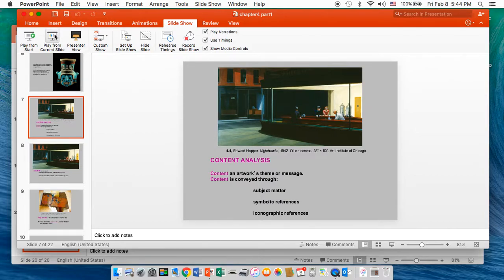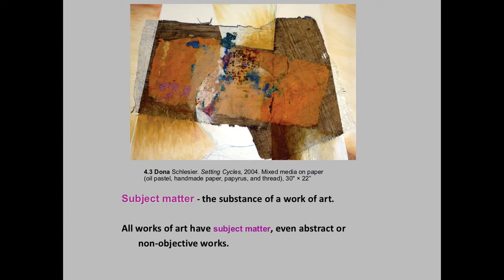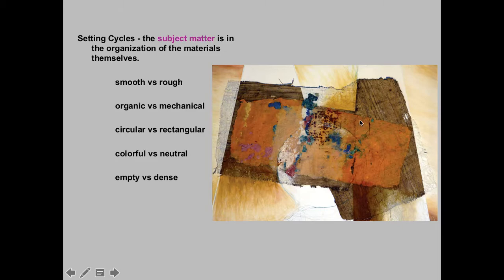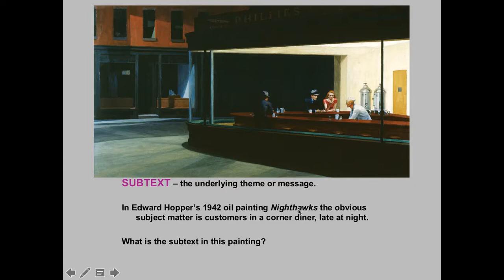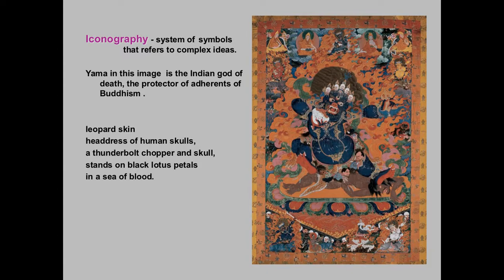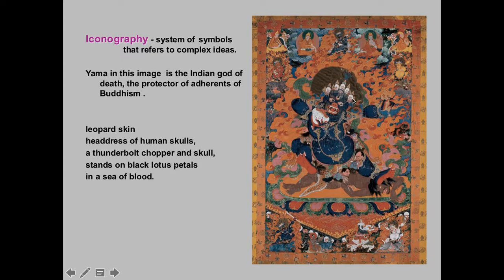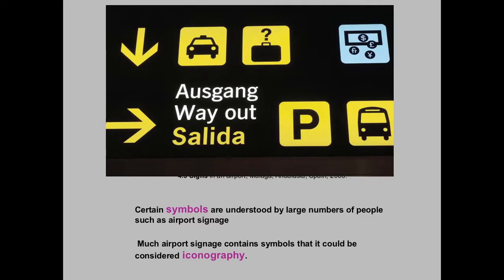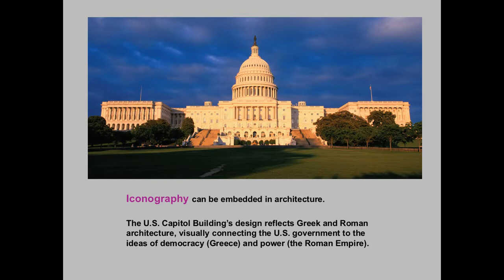Ch 4 Part 2 COD Sp19